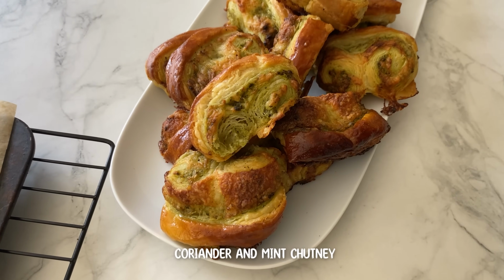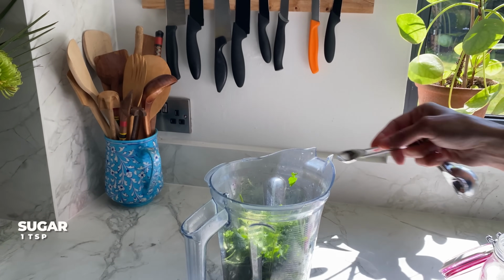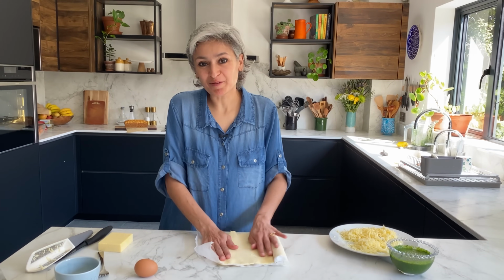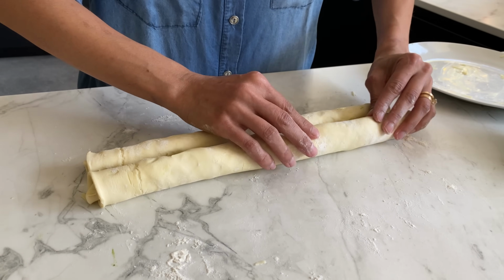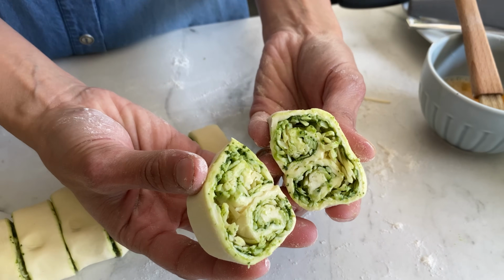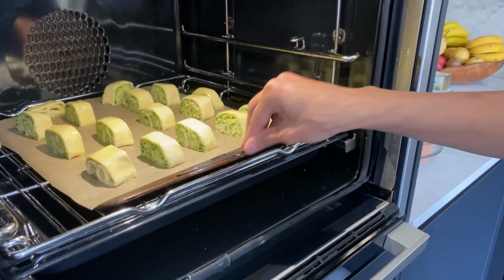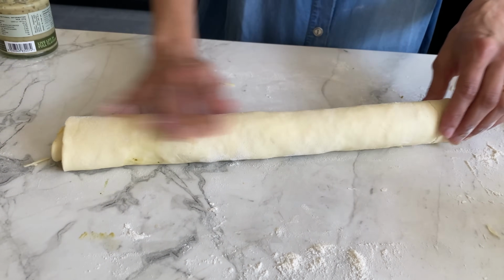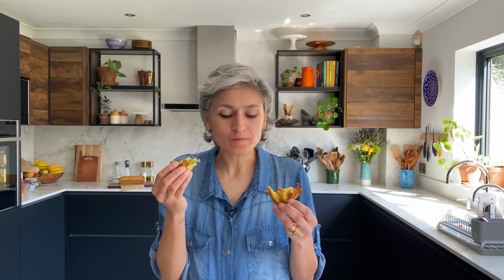Perfect snack for any day - EASY CHUTNEY CHEESE ROLLS!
These super easy, simple little snack can be made with any fillings. I am using a fresh vibrant chutney with cheese for a crispy little vegetarian snack. Enjoy x

Don't miss out on our delicious recipes and cooking tips!

Chef Chetna Makan is a winner of the 'Christmas Bake Off 2016' and a former contestant on the Great British Bake Off in 2014.

She has authored 7 cookbooks, including 'The Cardamom Trail,' 'Chai, Chaat & Chutney,' 'Chetna's Healthy Indian,' and 'Chetna's Healthy Indian Vegetarian.'

Cookbooks are available for purchase in stores and online.

Get ready to improve your health and elevate your taste buds with our weekly recipes!